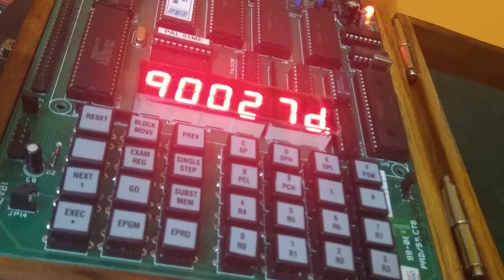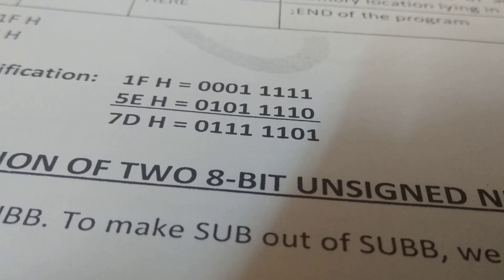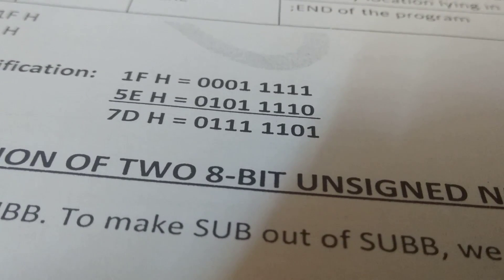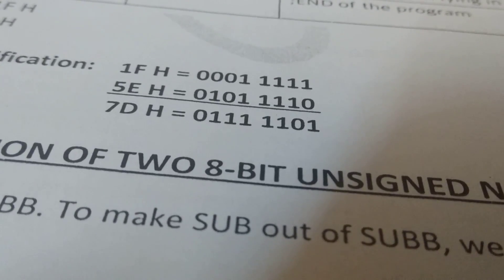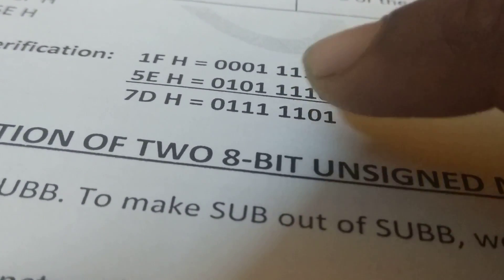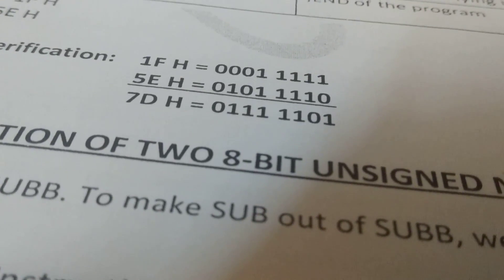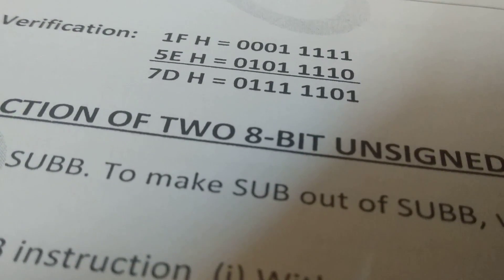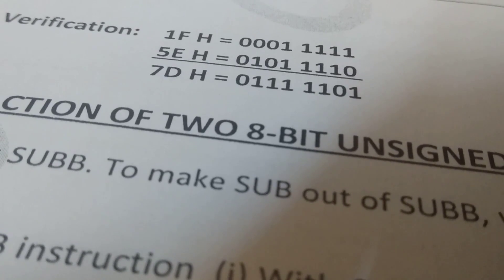II PU ELECTRONICS: PROGRAMMING IN MICROCONTROLLER THATS EASYYYY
ADDITION PROGRAM USING MICORCONTROLLER 8051

STEP BY STEP METHOD TO ENTER PROGRAM, EXECUTE AND CHECK THE RESULT